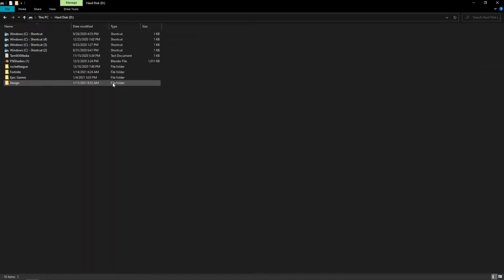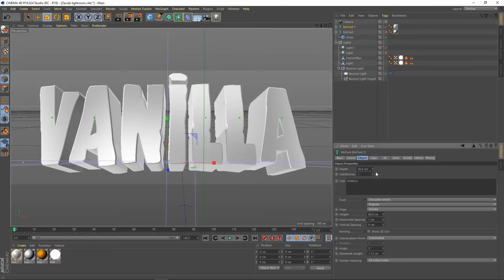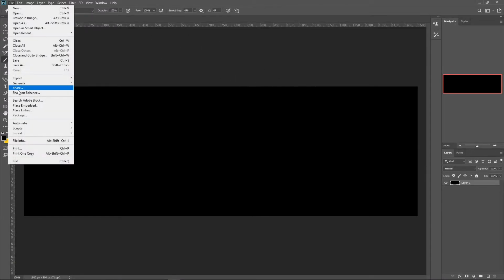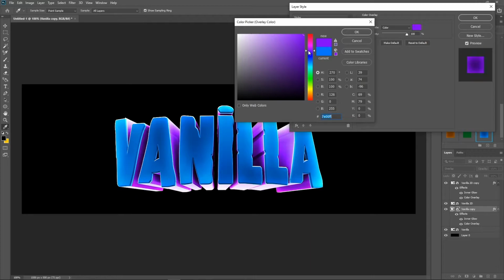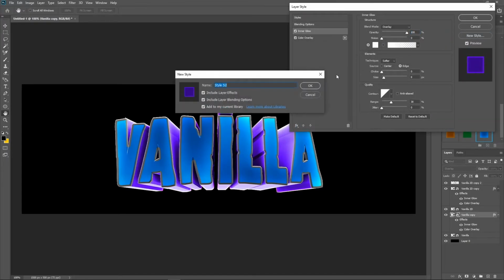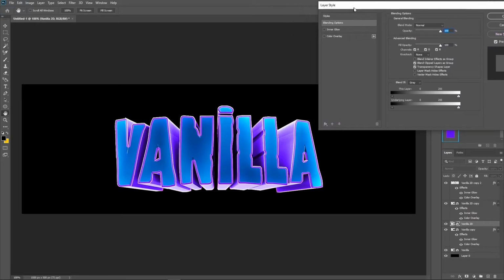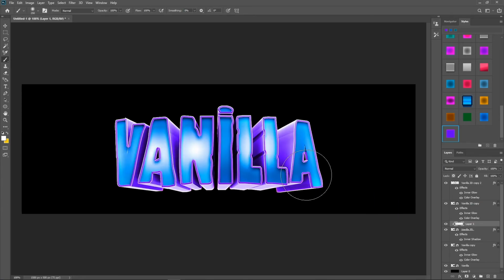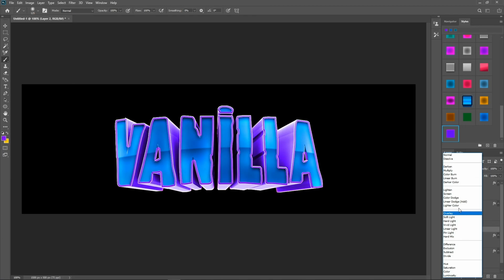How to make 3D text with style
Please give me a like rating.
Comment your thoughts on the video.

Zavids#7777 on discord

tags--
fortnite update
minecraft
minecraft mods
minecraft pe
minecraft update
gta6
gta 6
grand theft auto 6
gta 6 release date
gta6
gta 6
graphic design
graphic designer
magazine
ja magazine
jamaica magazine
making my own magazine